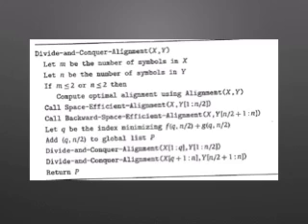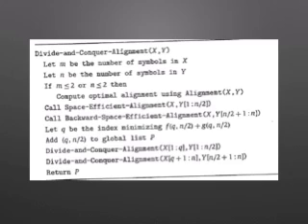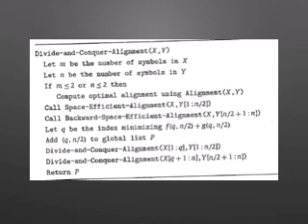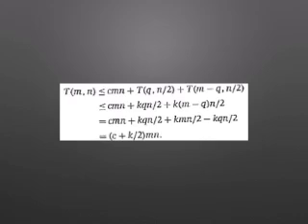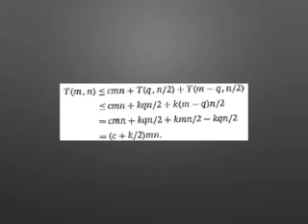Sequence Alignment in Linear Space via Divide and Conquer